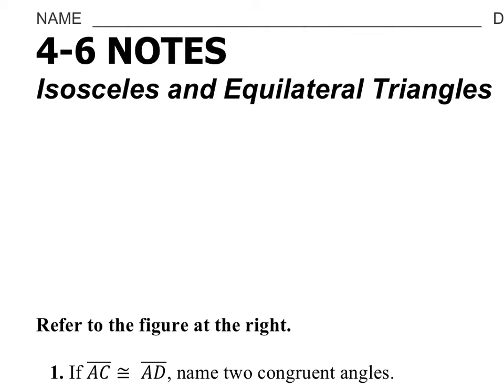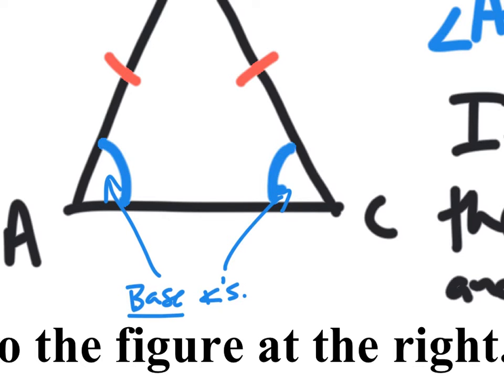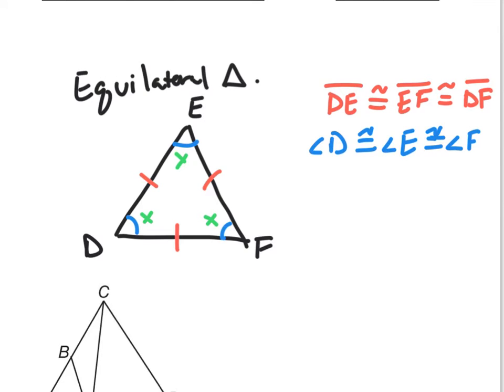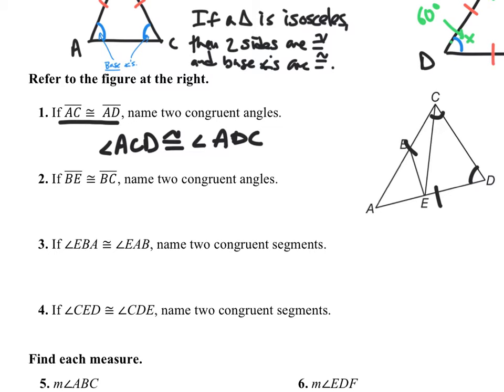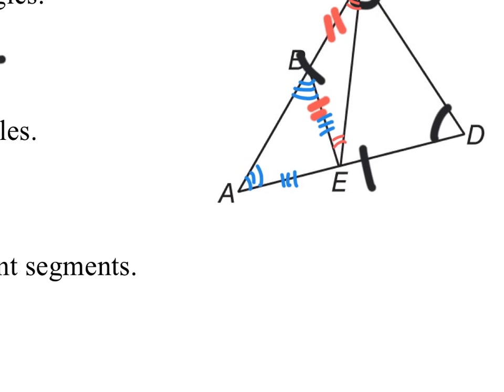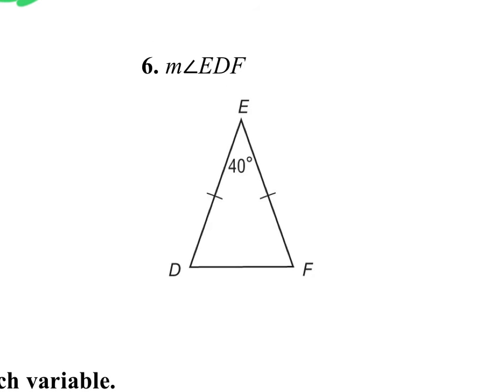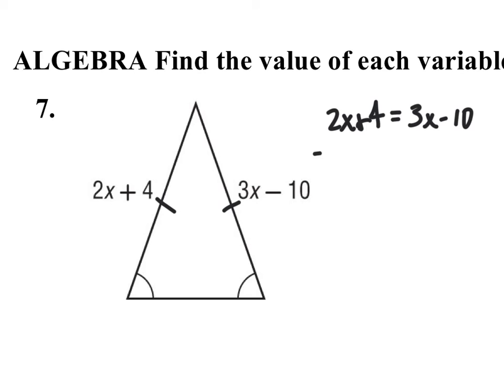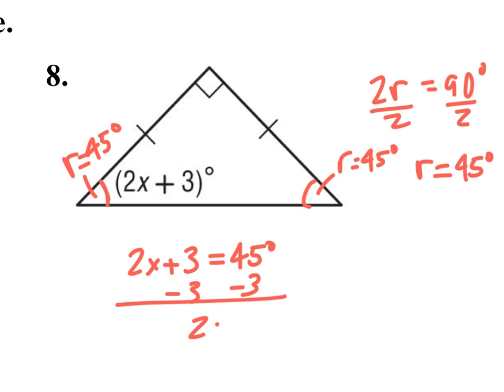Geometry - 4.6 Notes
This is a video about equilateral and isosceles triangles.